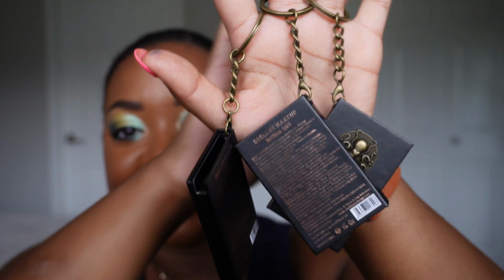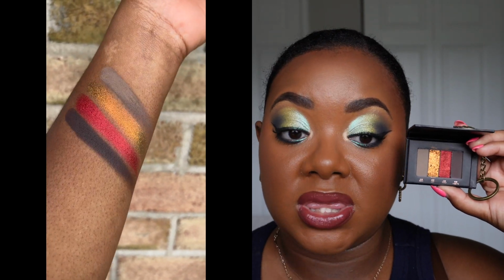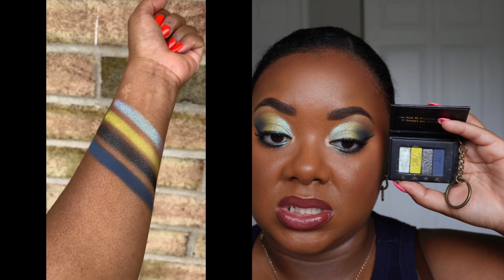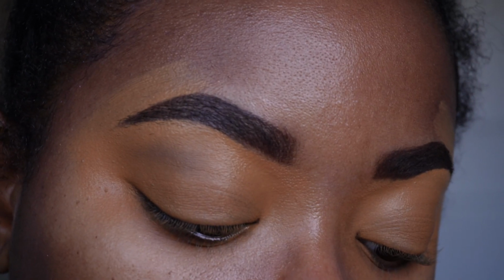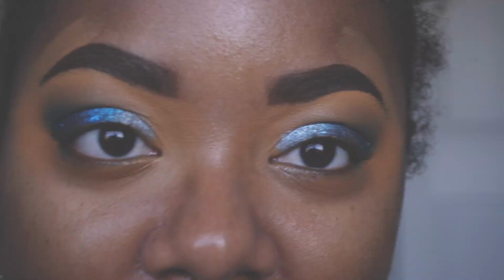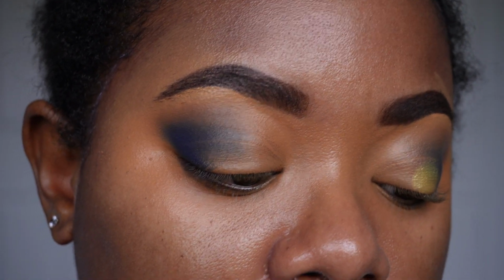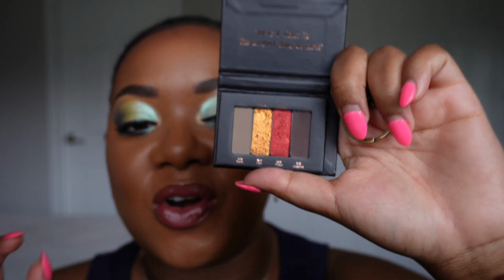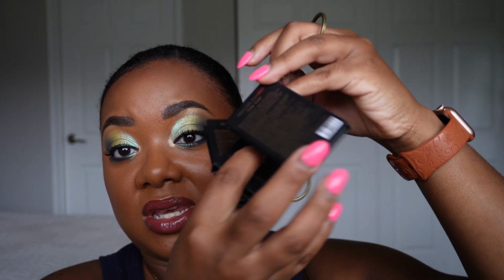SHELLWE MAKEUP DEATHLESS SPIRIT, CIRCUS, DREAM ESCAPE | SWATCHES & 3 LOOKS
Hey beauties, when @badtothebrow demoed these Shellwe palettes I had to pick them up and it was completely worth it!